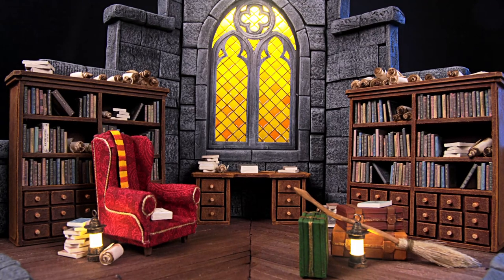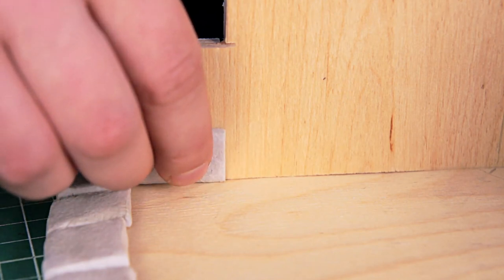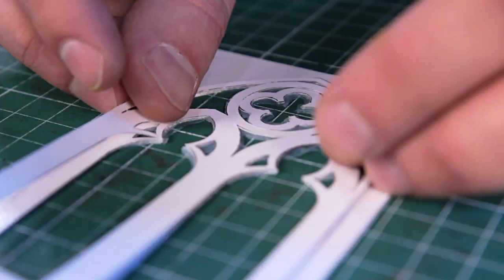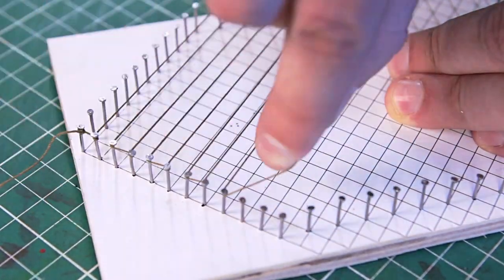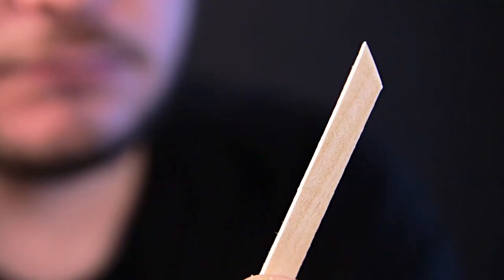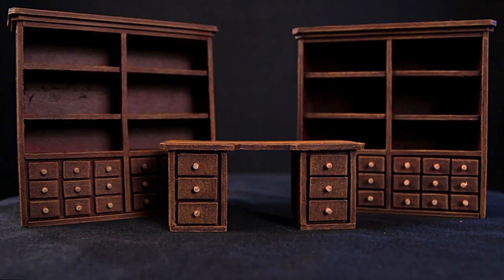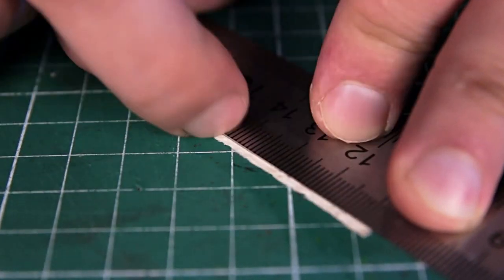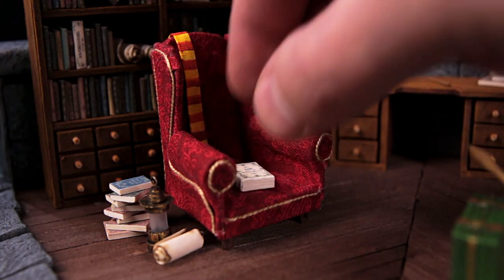I Made Gryffindor Common Room Bookshelf Diorama | Harry Potter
Welcome to the Gryffindor Common Room! This bookshelf diorama is meticulously detailed and includes some of the most important elements from the Harry Potter series.

If you are a fan of the Harry Potter series of books, you will definitely like this bookshelf diorama.
I made diagrams and instructions so that you can replicate or make similar ones yourself

If you have any questions, write me a comment and I'll be sure to answer.